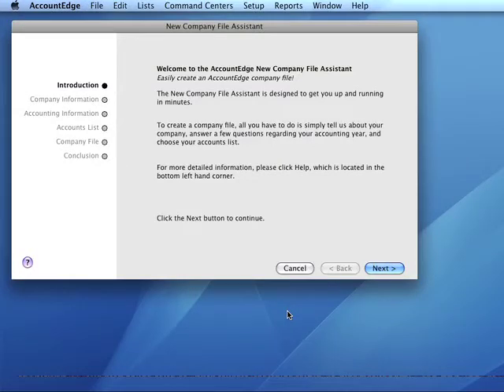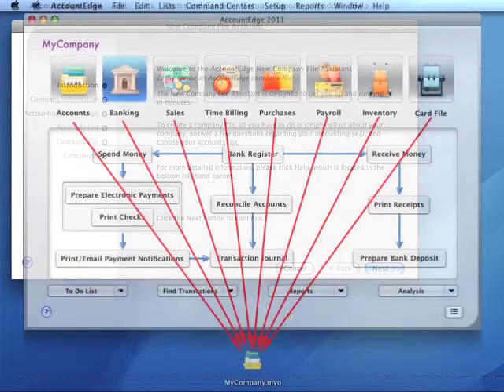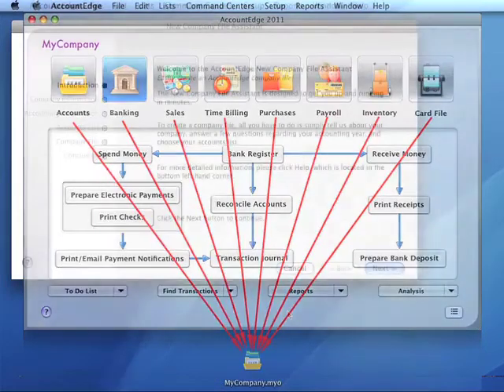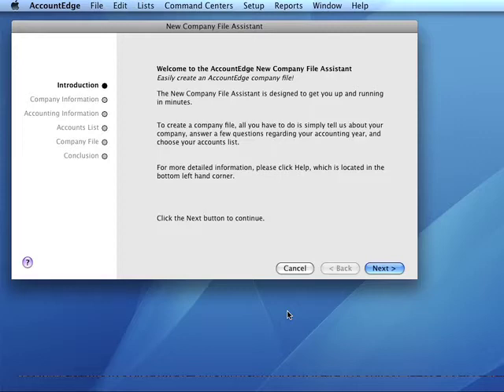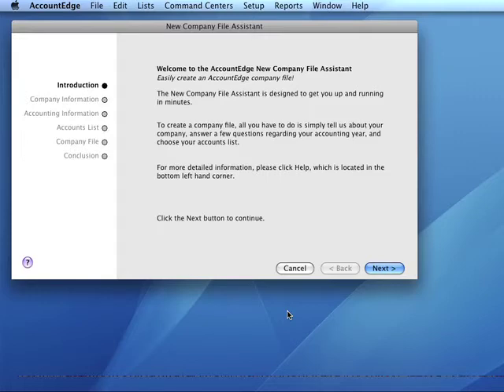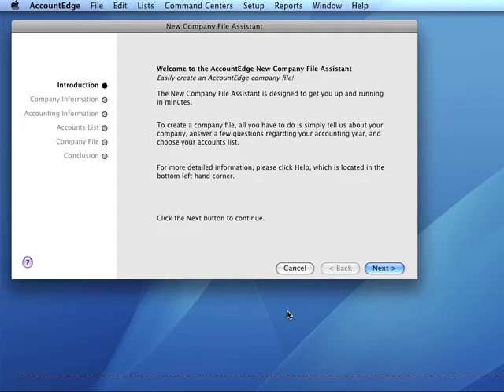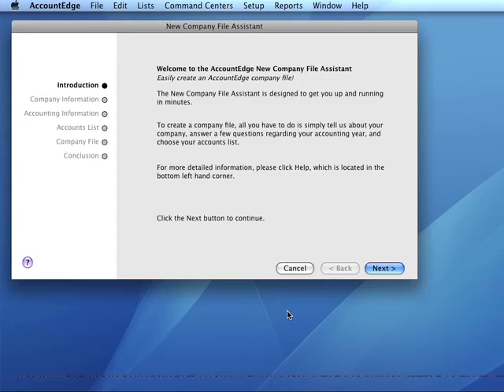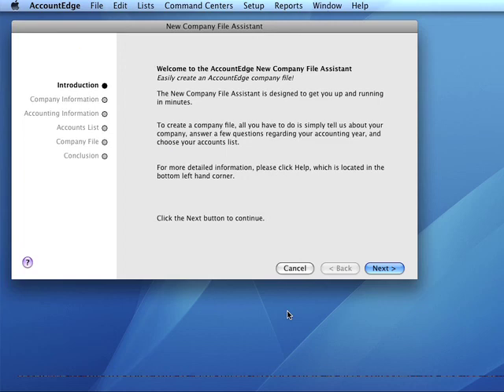905NewCompanyFileIntro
Introduction information about creating a company file in AccountEdge.